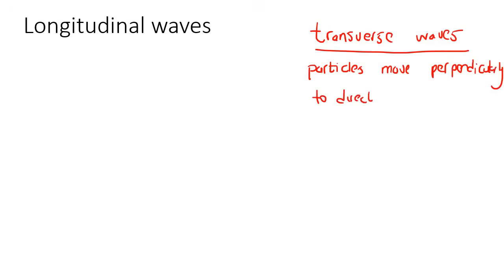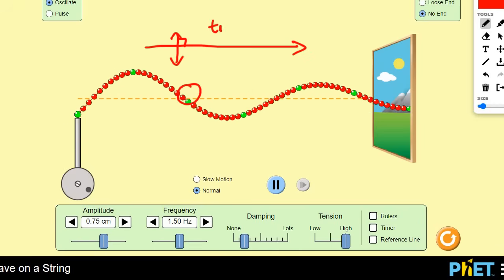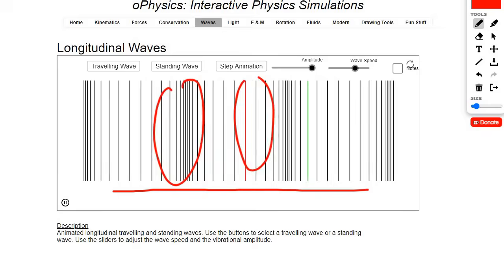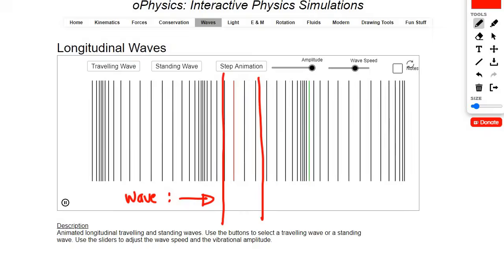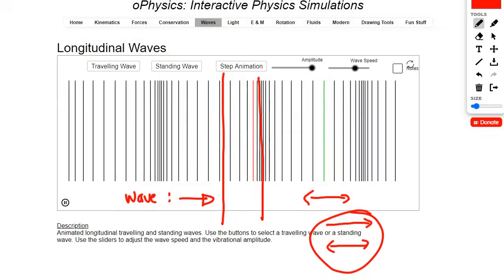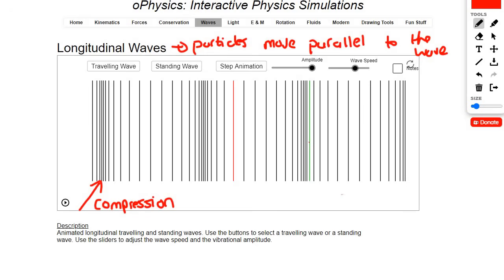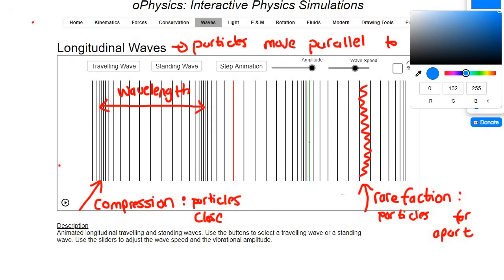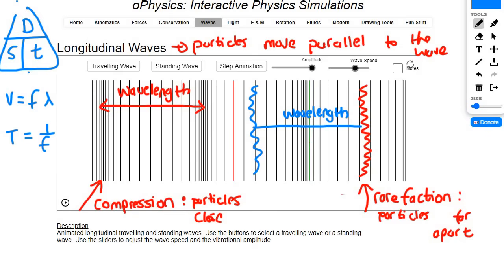4) Longitudinal Waves Grade 10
Longitudinal  Waves Grade 10